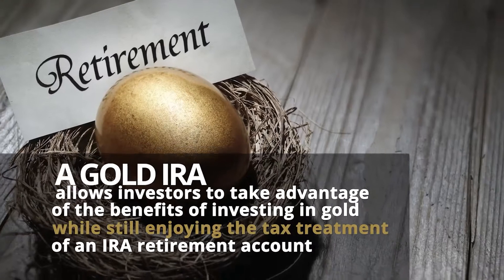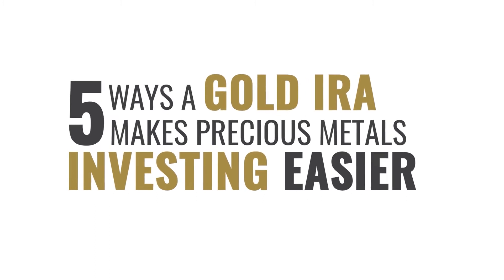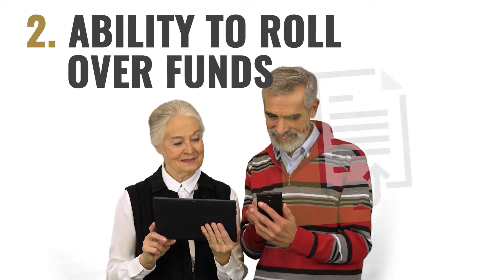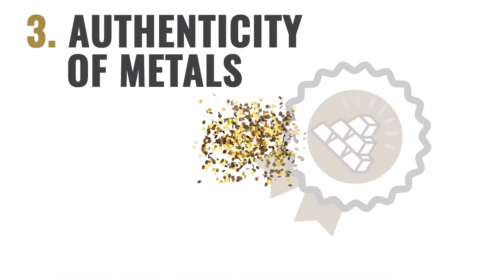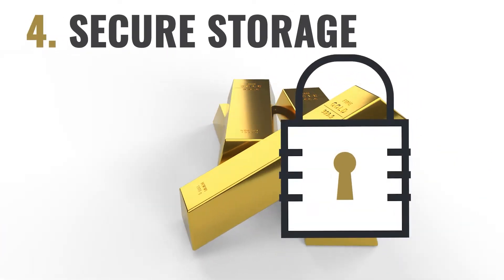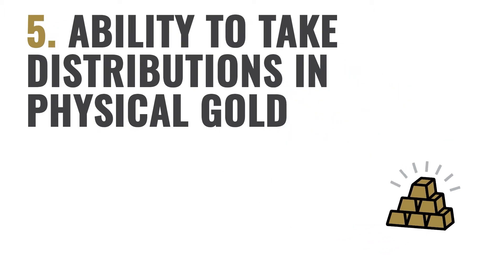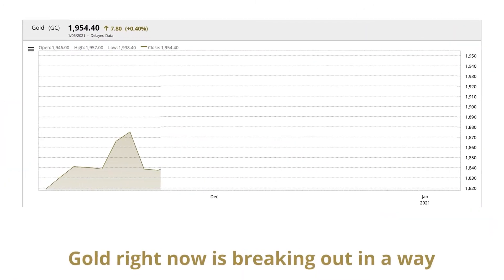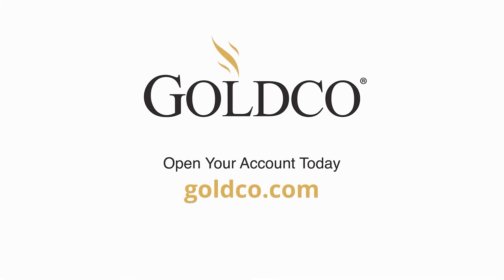5 Ways a Gold IRA Makes Precious Metals Investing Easier